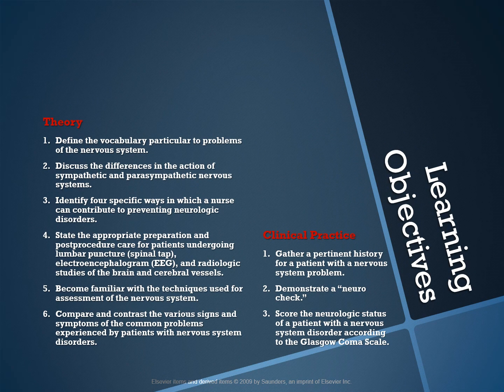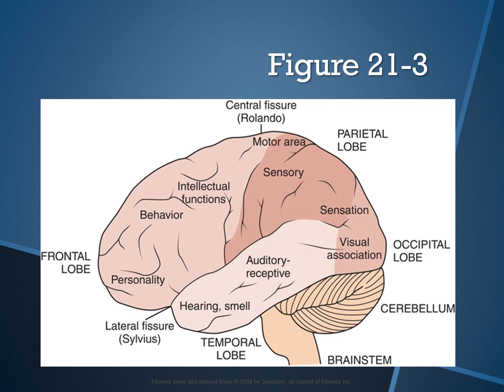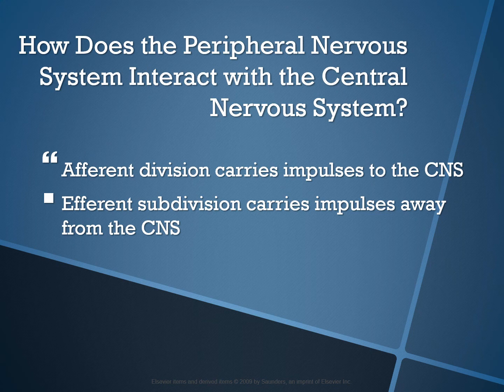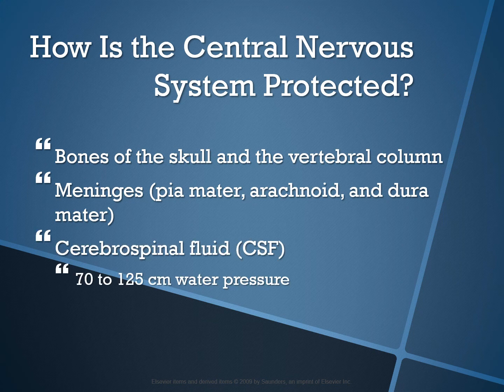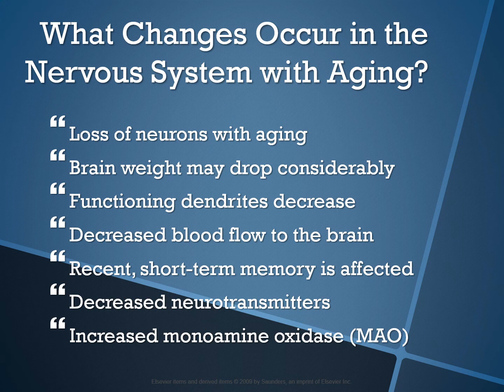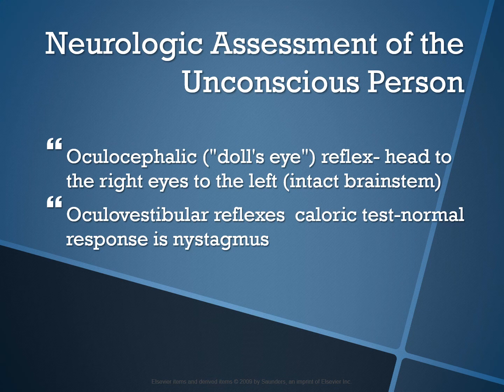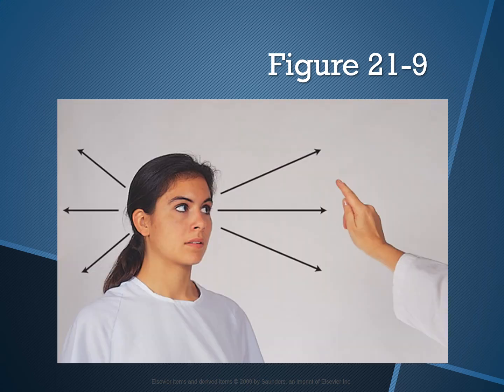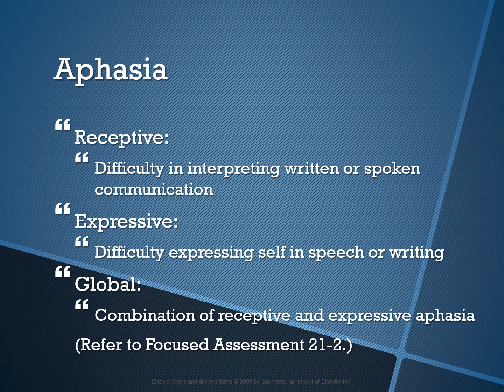Chapter 021 Neurological System2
Theory
1. Define the vocabulary particular to problems of the nervous system.
2. Discuss the differences in the action of sympathetic and parasympathetic nervous systems.
3. Identify four specific ways in which a nurse can contribute to preventing neurologic disorders.
4. State the appropriate preparation and postprocedure care for patients undergoing lumbar puncture (spinal tap), electroencephalogram (EEG), and radiologic studies of the brain and cerebral vessels.
5. Become familiar with the techniques used for assessment of the nervous system.
6. Compare and contrast the various signs and symptoms of the common problems experienced by patients with nervous system disorders.